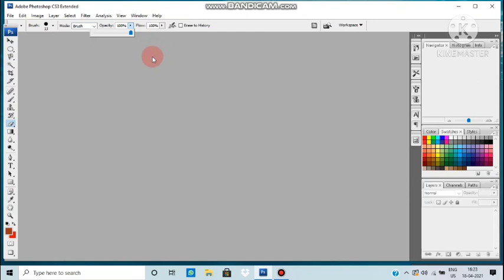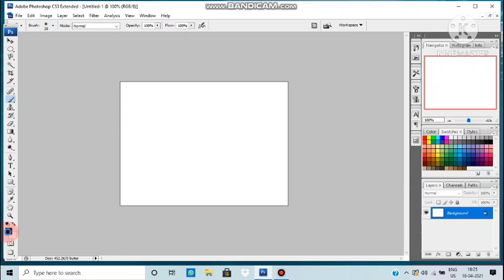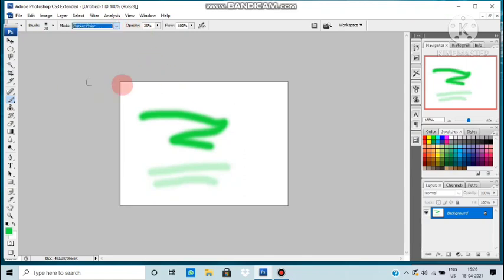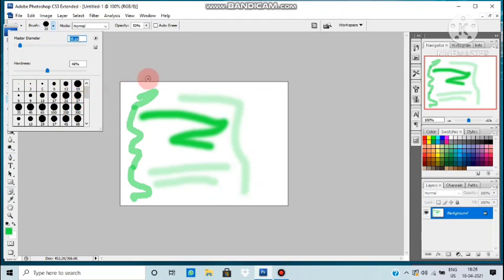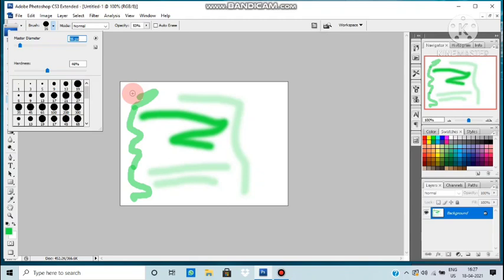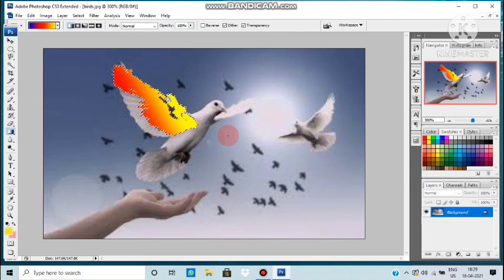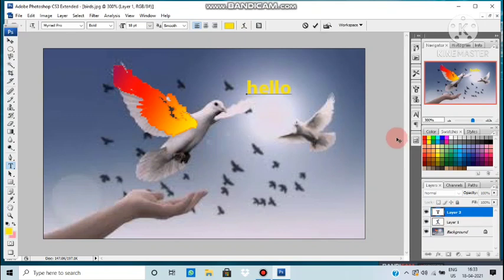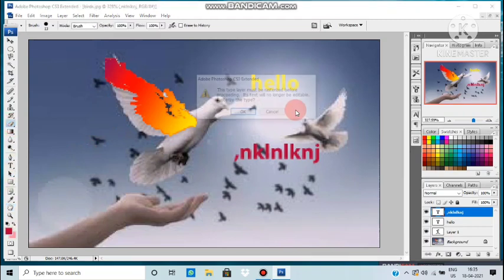Class-7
Photoshop, part-2